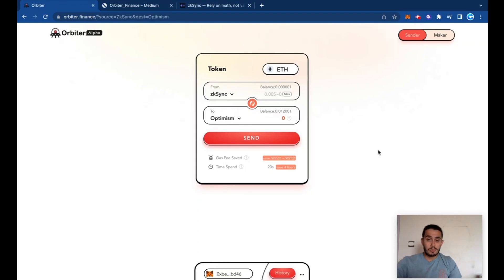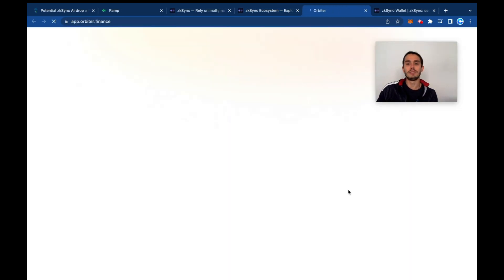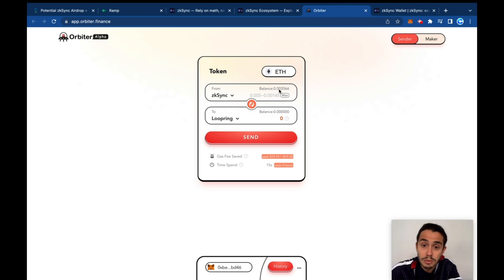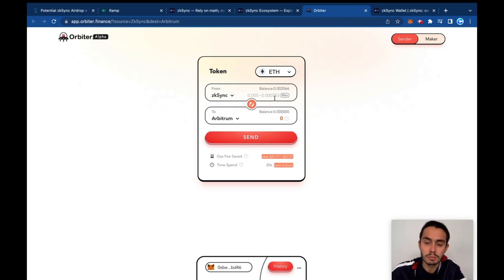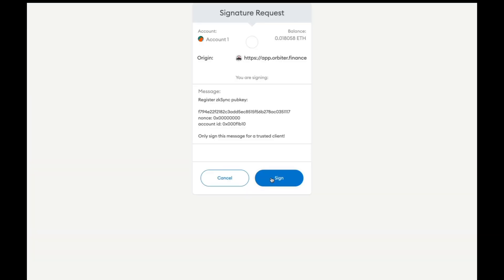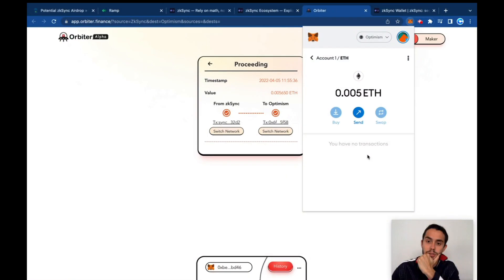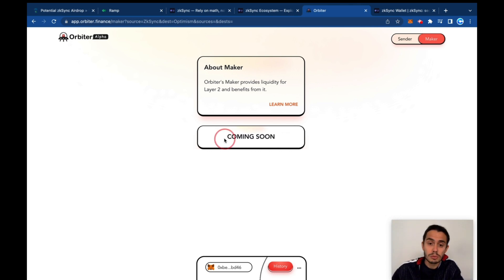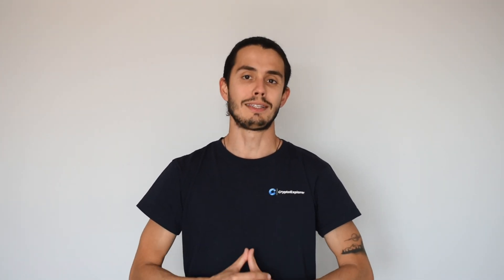Bridge from ZkSync to Optimism | Orbiter Finance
Episode 029 - Bridge from ZkSync to Optimism with Orbiter Finance

A youtube series sharing tips & tricks about Crypto.

👉🏽 Showing you how to use and contribute to decentralized apps (🔥 AIRDROP Potential 🔥)
👉🏽 Easy How-To Videos
👉🏽 Level Up Your Web3 Skills

Your step-by-step guide through Crypto & Web3, with @pedromonte.nft! Don't miss out :)

If you haven't already, make sure to join CryptoExplorer Pro, our Crypto Community:

TIMESTAMP
00:00 Intro
00:38 Orbiter Finance Overview
01:00 Connect MetaMask to Orbiter Finance
02:30 Orbiter Fees
If you haven't already, make sure to join CryptoExplorer Pro for more content like this

Nothing contained in this video constitutes a solicitation, recommendation, endorsement, or offer by CryptoExplorer or any third-party service provider to buy or sell any digital assets or other financial instruments in this or in in any other jurisdiction in which such solicitation or offer would be unlawful under the securities laws of such jurisdiction.